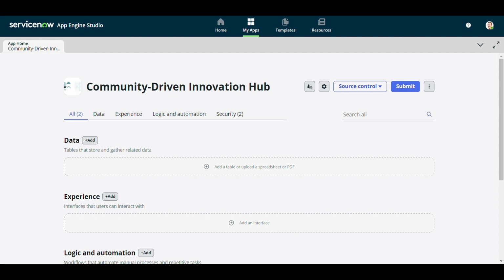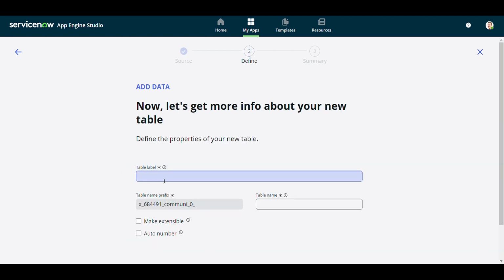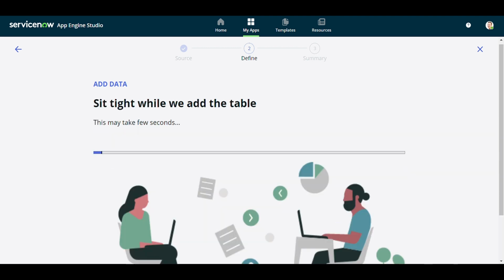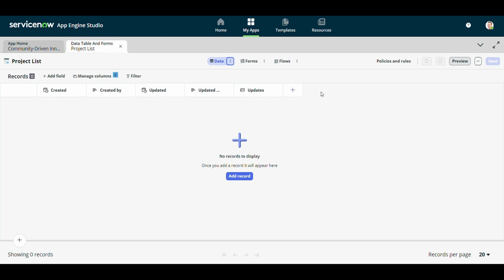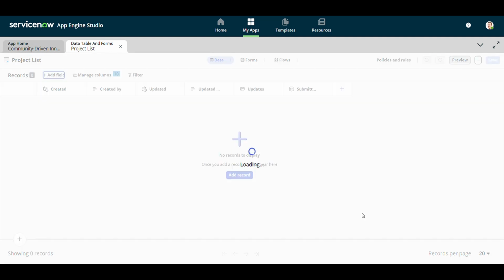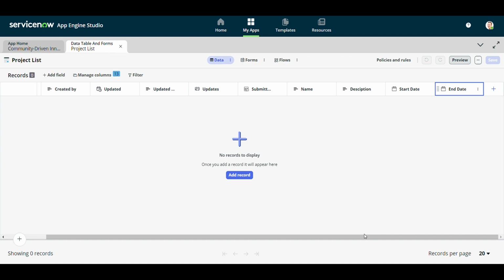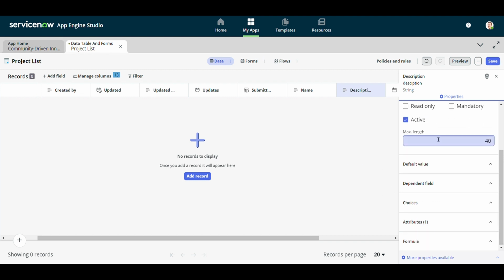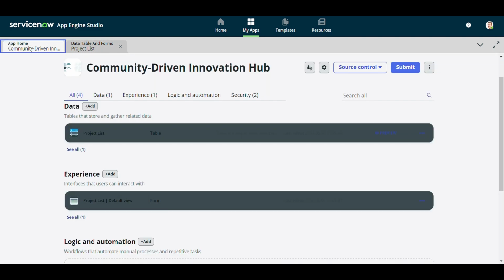App Engine Studio | Laying the Foundation: Creating Tables with Table Builder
Join us in our third episode where we explore the Table Builder, an exclusive tool within App Engine Studio designed to streamline the creation and management of data models. We'll walk you through the process of building a table that will serve as the backbone for our Community-Driven Innovation Hub application. This episode is essential for anyone looking to understand data organization and management in custom applications on ServiceNow.